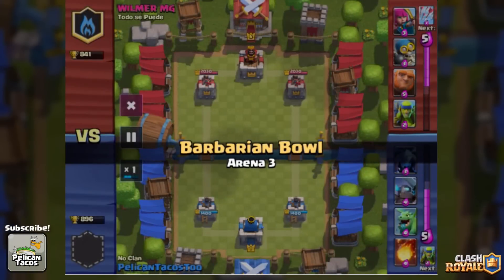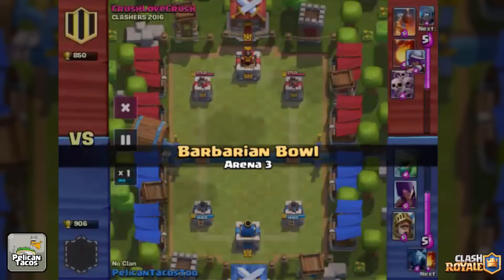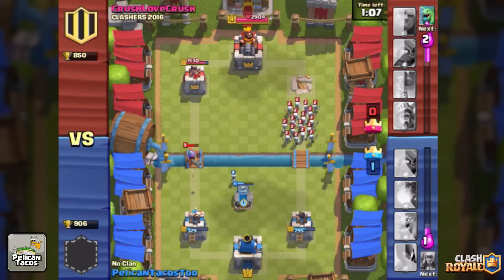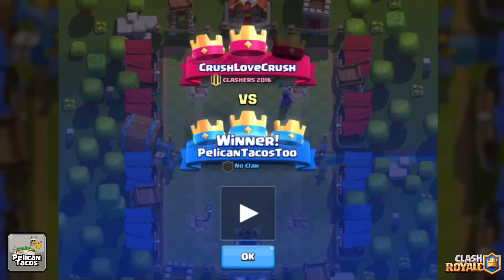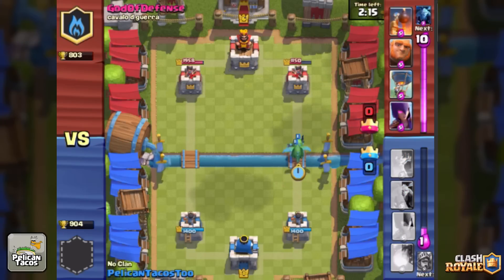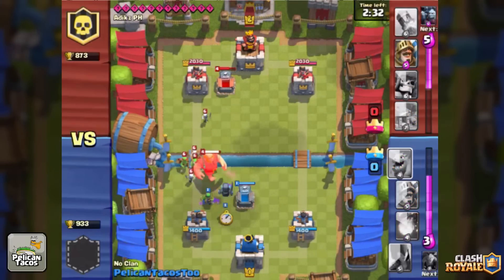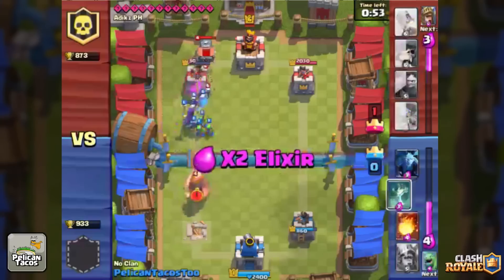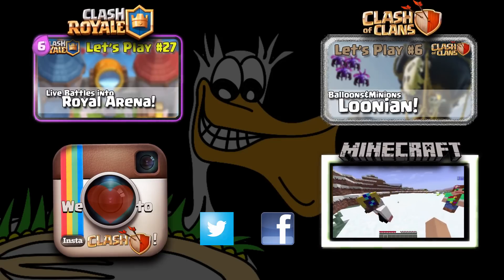Lets Play Clash Royale Episode 28 Level 1 vs Level 6 Epic Battles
Want an update on how the battles are going? Here it is.

Here’s PelicanTacosToo fighting as a Level 1.  How can I go? No clue! But I made it to 933 trophies and I will continue to push even higher!  I fight some crazy level 6 battles today and I can’t imagine it’s going to get any easier!  Come watch and show your support of this crazy endeavor.

Learn more about what I create and come up with about Clash of Clans and Clash Royale on Instagram:

Watch me as I try and take my Townhall 2 to Titan league in Clash of Clans!

Here’s the playlist of all the videos from my last series, TH9 vs TH2 in Clash of Clans

Here’s the playlist of all the videos from my series of taking my TH2 to Titan in Clash of Clans